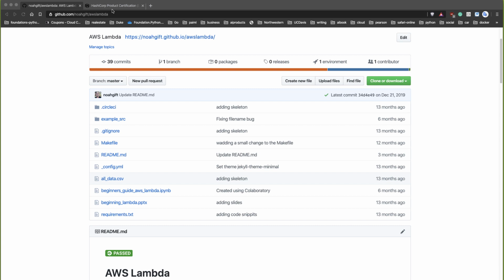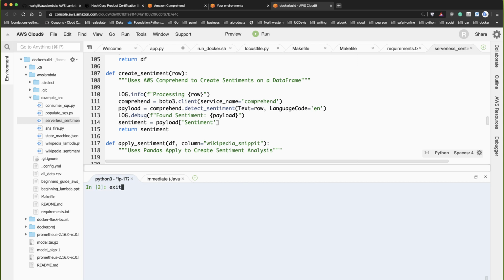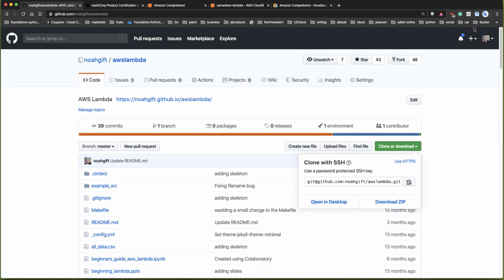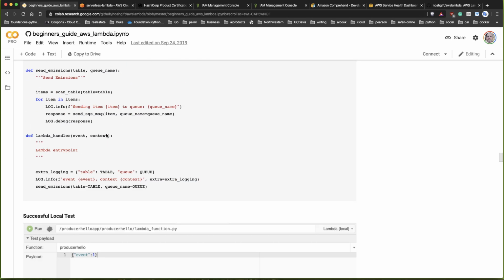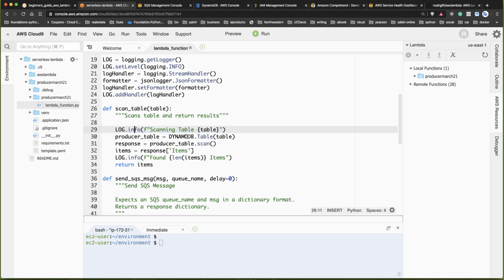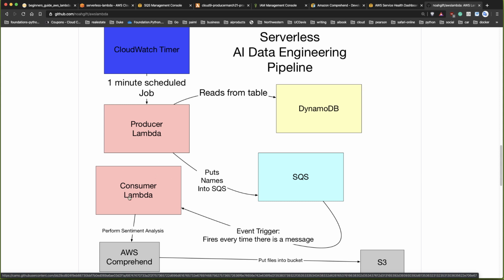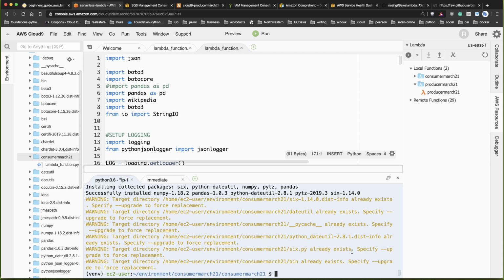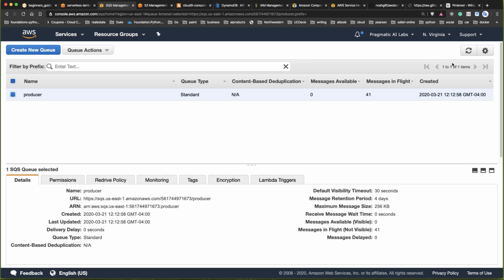Serverless Data Engineering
Lecture on building serverless data engineering pipelines If you enjoyed this video, here are additional resources to look at